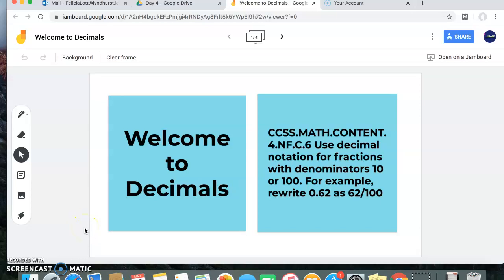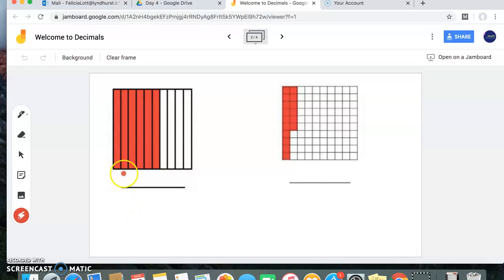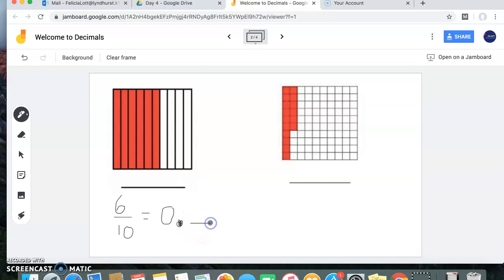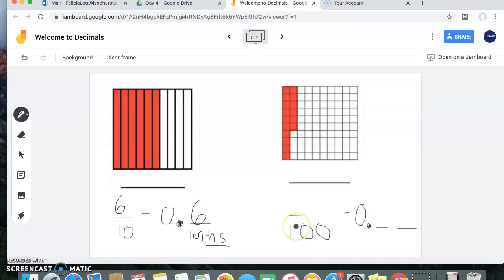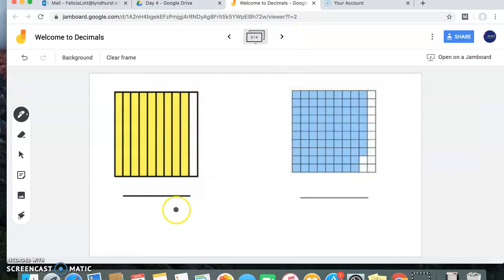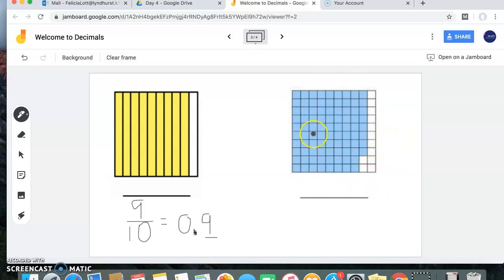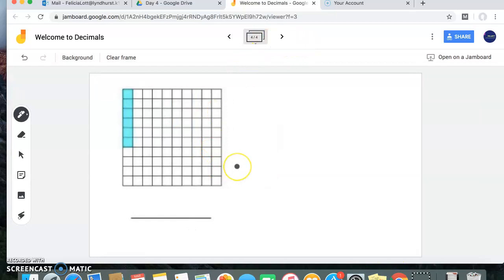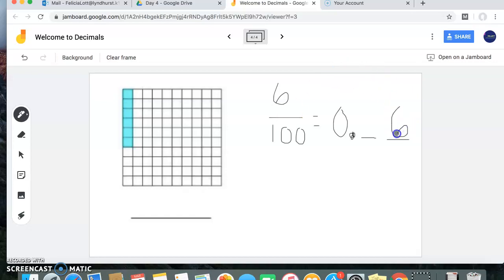Welcome to Decimals 4th Grade